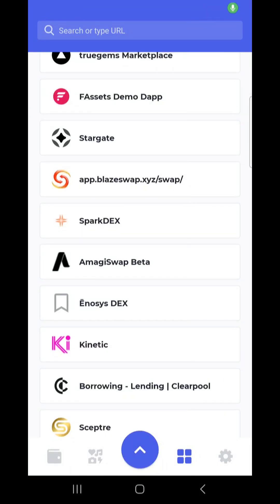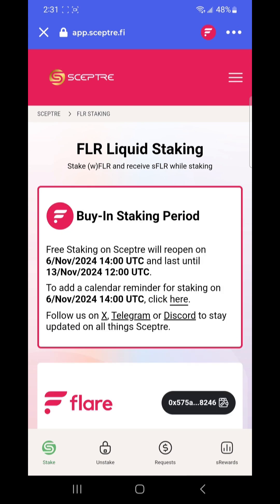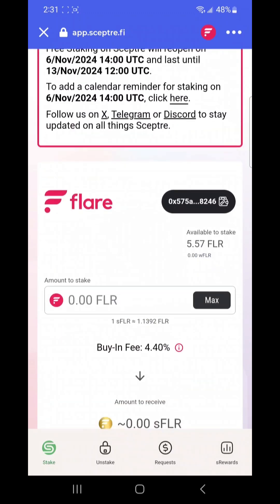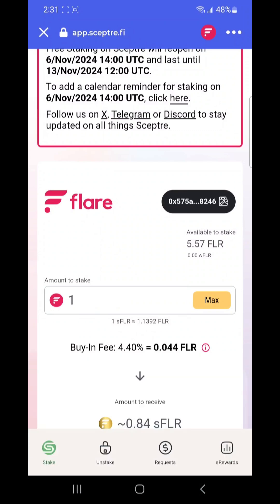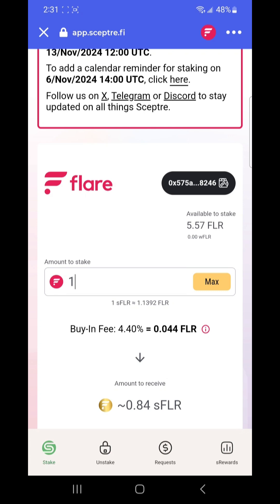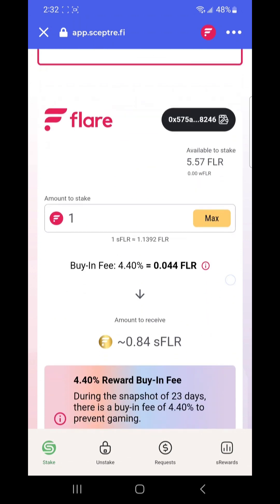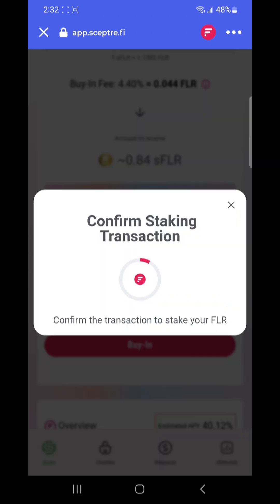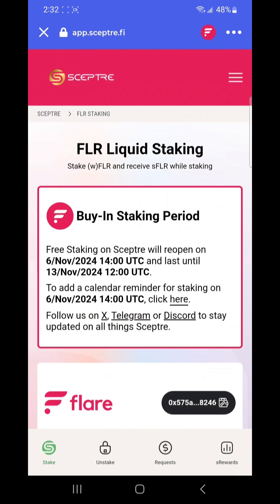Sceptre #1 STAKE YOUR FLR - LEARN DEFI ON FLARE NETWORK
In this video we will learn how to stake our flare tokens and get the liquid version which is SFLR.
If you find this videos useful and want to support me, buy one of my NFT on @truegems.io